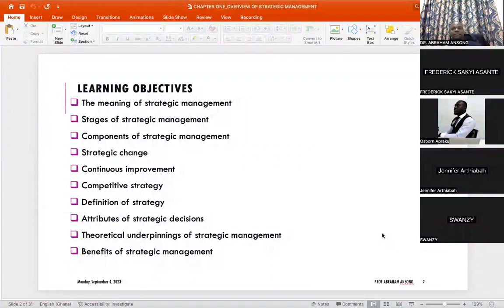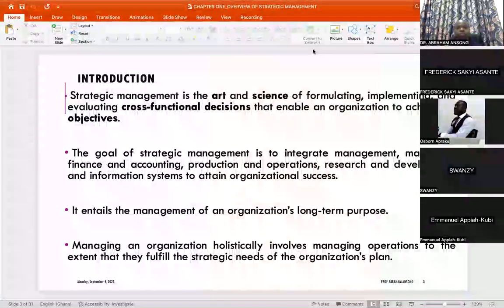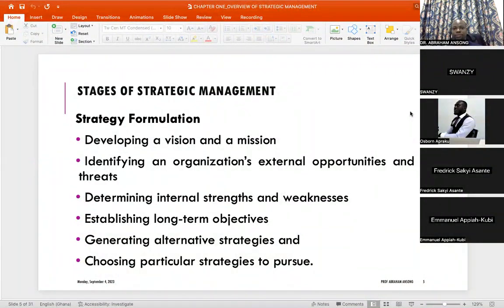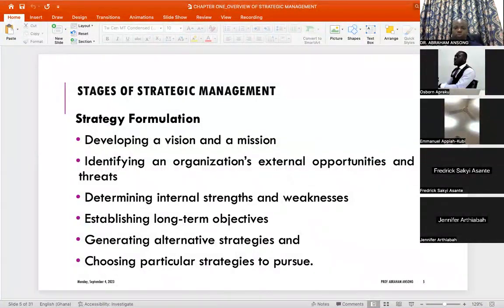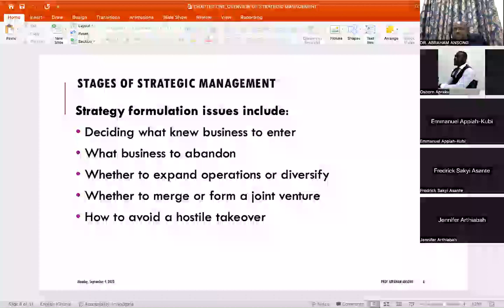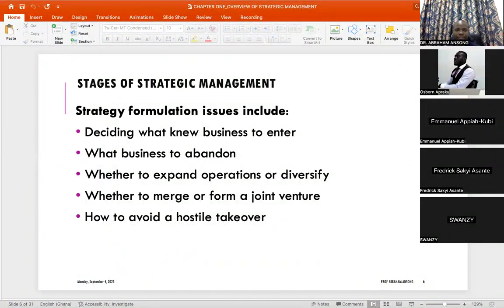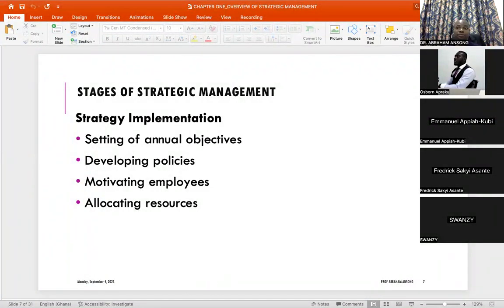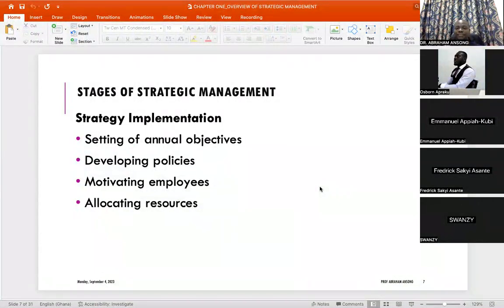Overview of Strategic Management (Part I)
A lecture on the overview of strategic management.